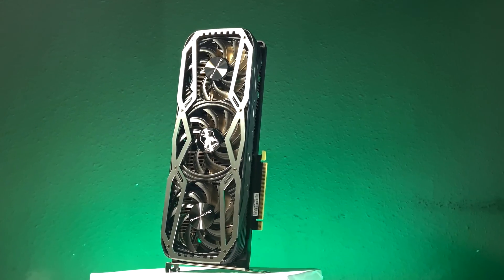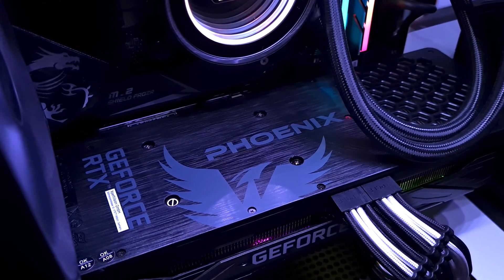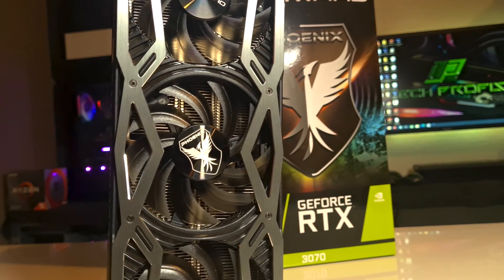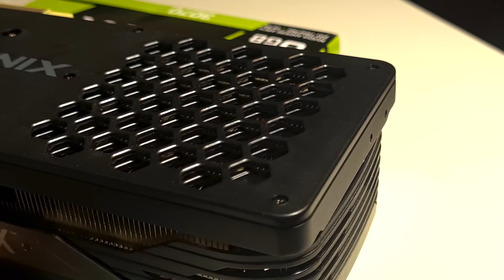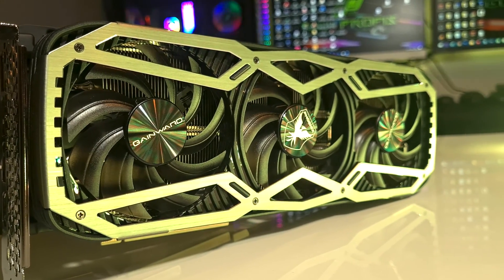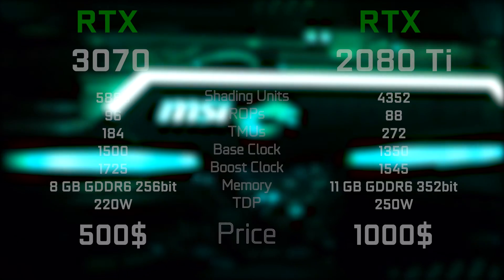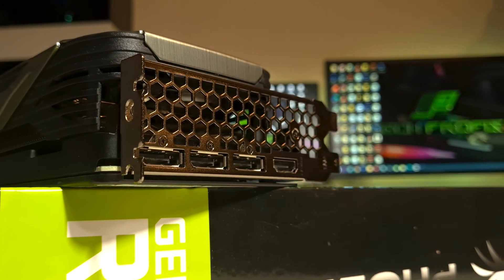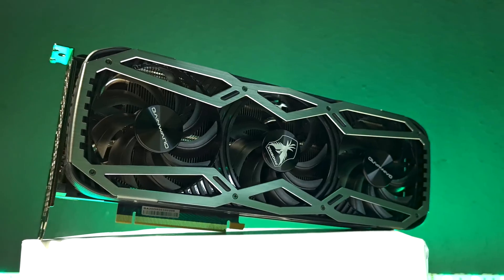Gainward RTX 3070 Phoenix Review | RTX 3070 vs RTX 2080 Ti (i9-10900K)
Today we will test the RTX 3070 Phoenix from Gainward against the RTX  2080 Ti... The price difference is big, but is the FPS performance also so big?? Let's find out!

Amzon US
GeForce RTX 3090
GeForce RTX 3080
GeForce RTX 3070

Amazon DE
GeForce RTX 3090
GeForce RTX 3080
GeForce RTX 3070

Test Bench:
Core i9-10900K
MSI MPG Z490 Gaming Edge
16GB 3600MHz Cl16 RGB Trident Z

Screen Capture System Configuration:
AMD Ryzen 5 3600X
Gigabyte Aorus X570 Elite
32GB DDR4 3200MHz G.Skill Trident Z
600 Watt be quiet! Pure Power 11 80+ Gold
500GB Samsung 970 Evo NVMe

Capture Card:
[US] Avermedia 4K
[DE] Avermedia 4K Capture Card